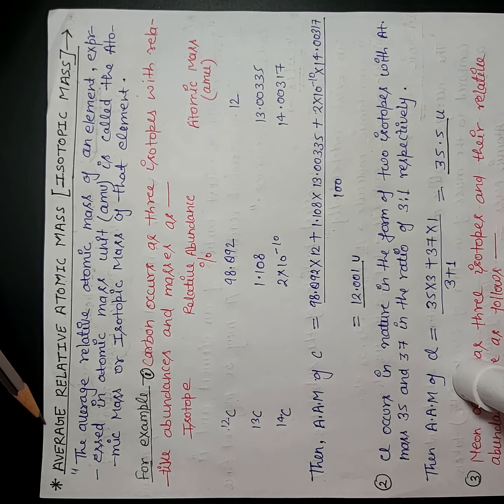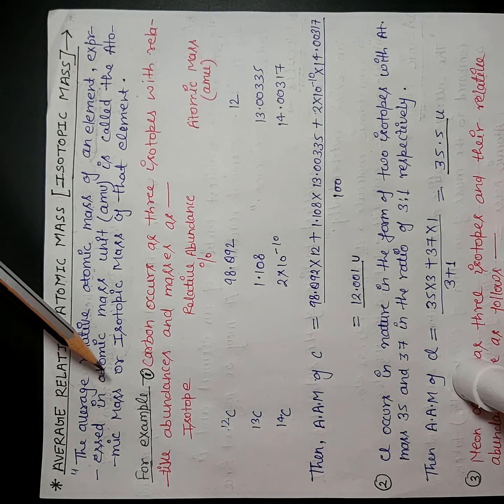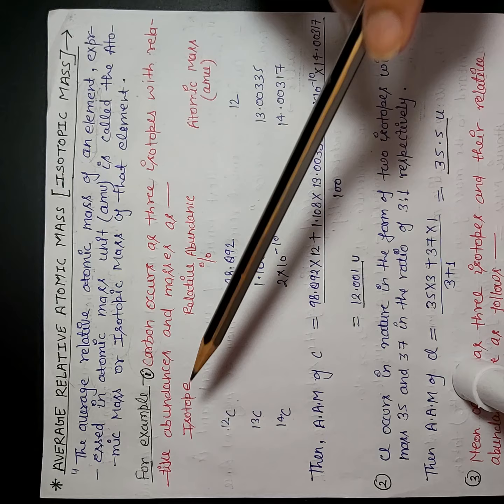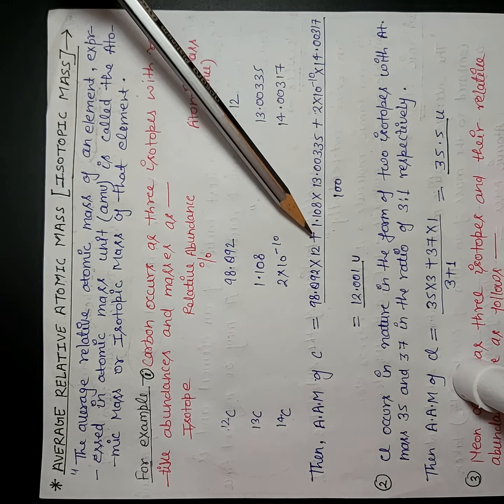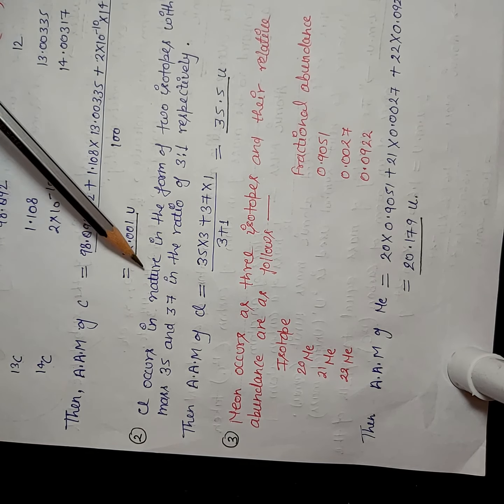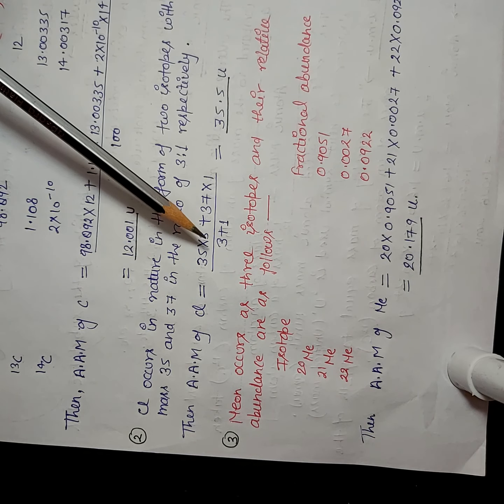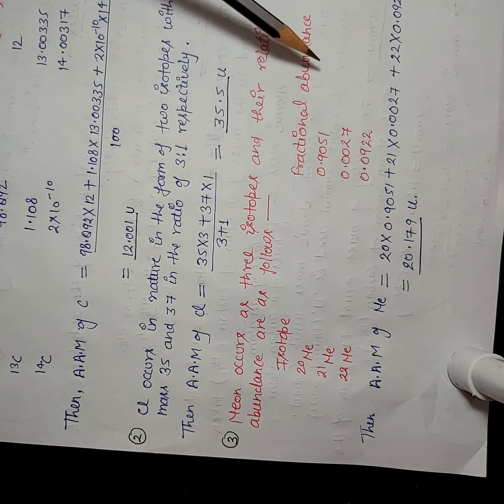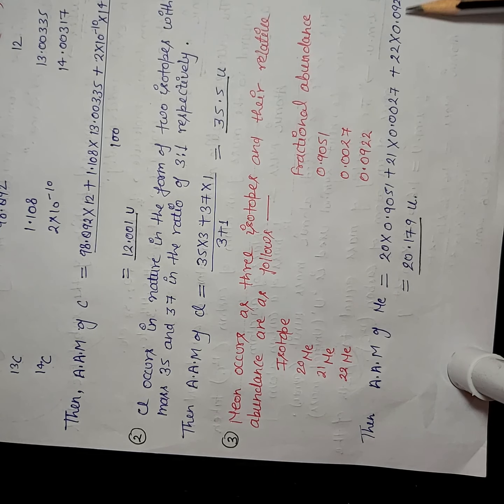Average relative atomic mass